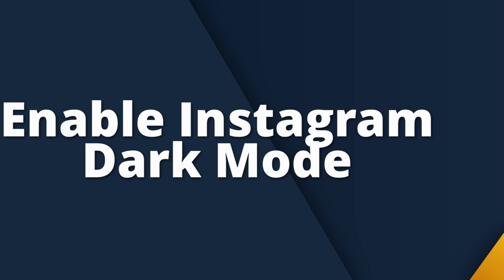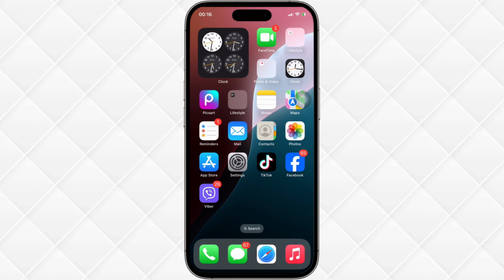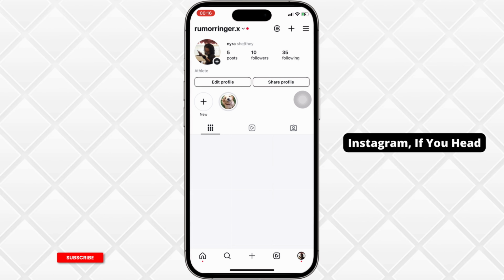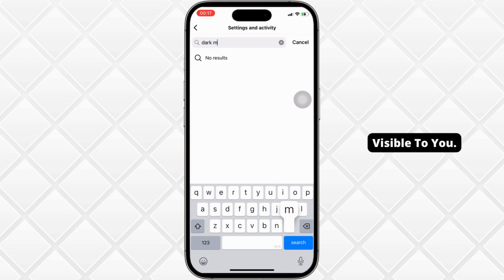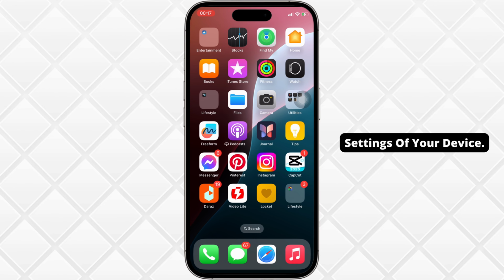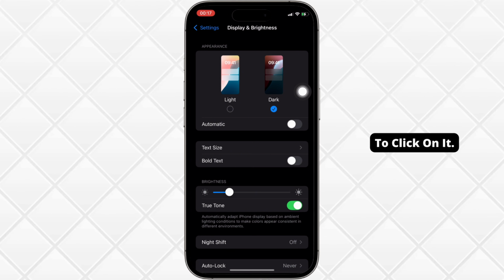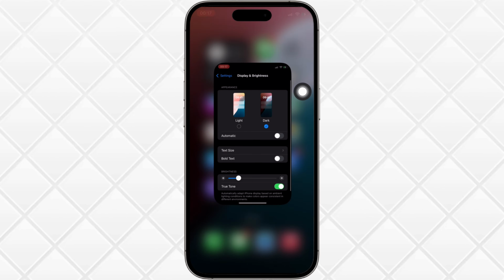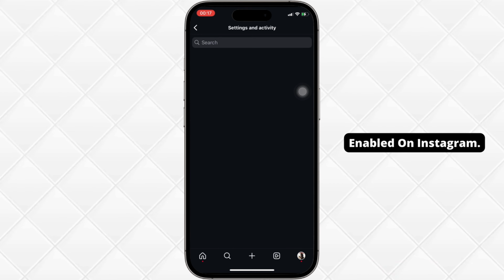How to Enable Instagram Dark Mode on Android & iPhone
Want to enable Dark Mode on Instagram? 🌙📲 This step-by-step guide for 2025 will show you how to turn on Instagram Dark Mode on both Android & iPhone for a better viewing experience!

What You'll Learn in This Video:
✅ How to enable Dark Mode on Instagram (Android & iPhone)
✅ Using system-wide Dark Mode vs. Instagram settings
✅ Fixing issues if Dark Mode isn’t showing up
✅ Benefits of using Dark Mode for eye comfort & battery life

Dark Mode reduces eye strain and gives Instagram a sleek, modern look—this guide will show you how to enable it in seconds!

📌 Chapters:
⏱ 0:00 - Introduction
⏱ 0:10 - How to Enable Instagram Dark Mode on Android & iPhone